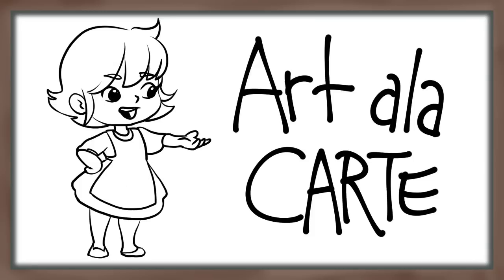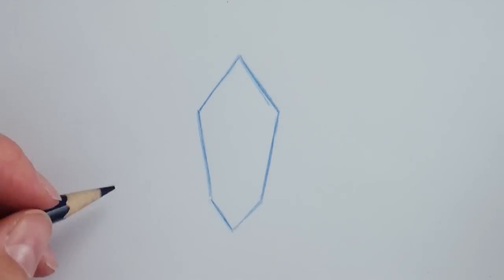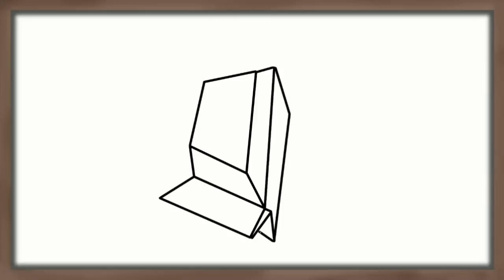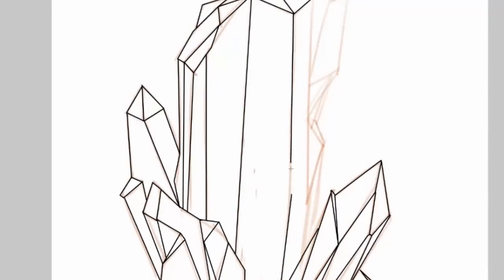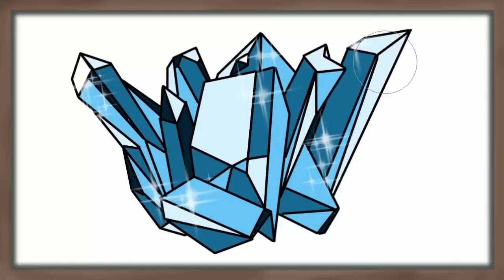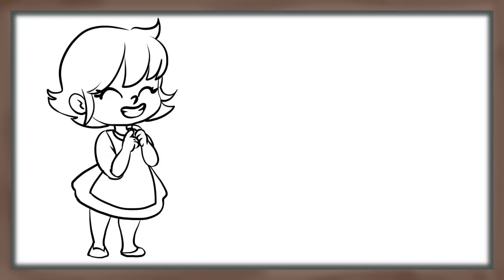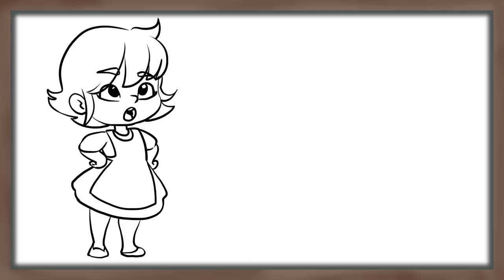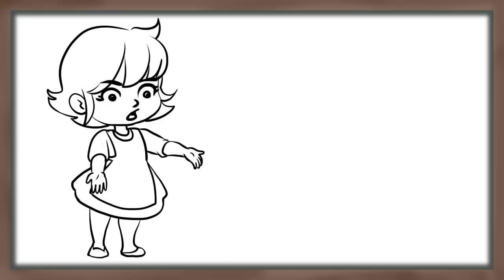How to Draw Crystals and Gems Tutorial Tuesday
Lets draw some crystals and gems!  I will show you the base set up and how fun they can be.  Plus s few tips on adding color!
  I had so much fun with these, I put a few of my favorites in a new coloring pack over on my Etsy shop! Enjoy!

Mailing address:
Art ala Carte
c/o Valerie
USA

Etsy  shop